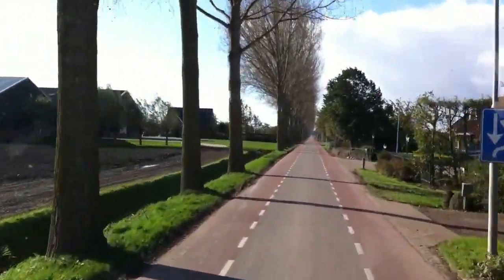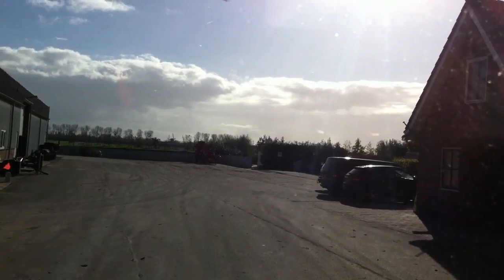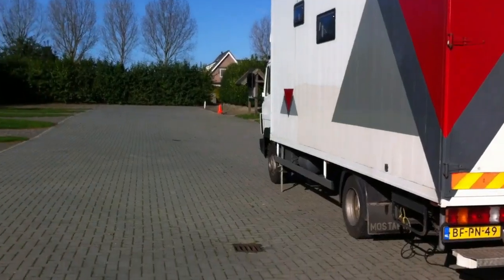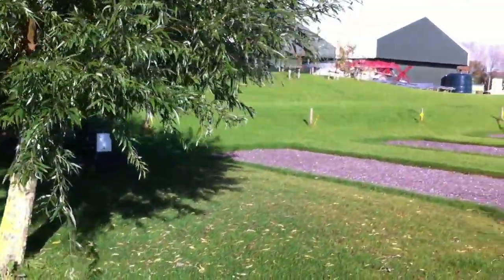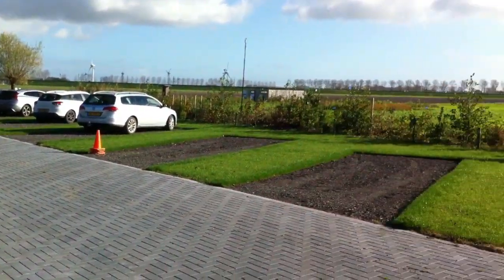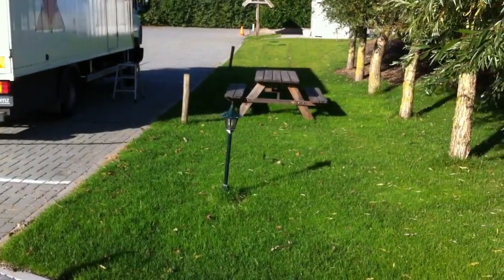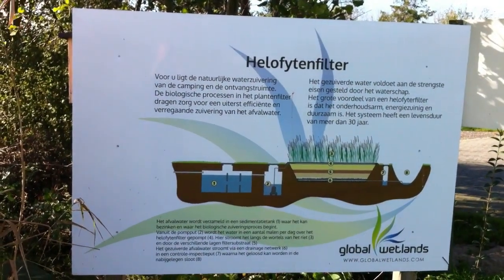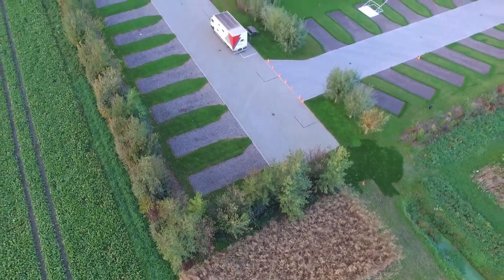Living in a mobile home 99, Campground Abbenes in the Netherlands